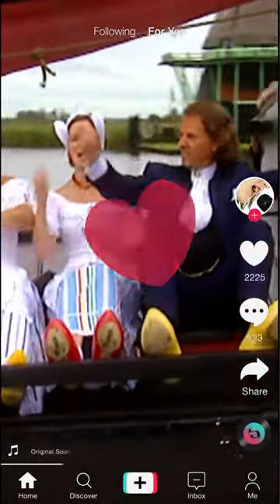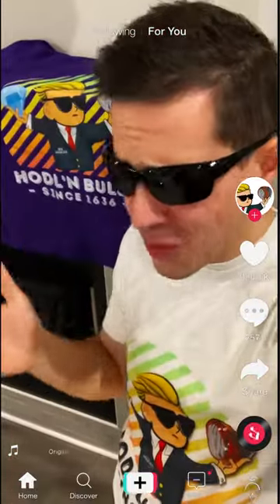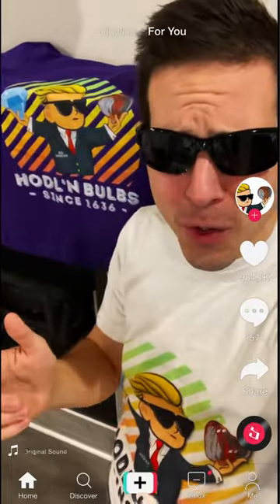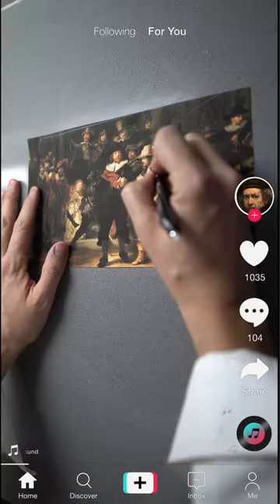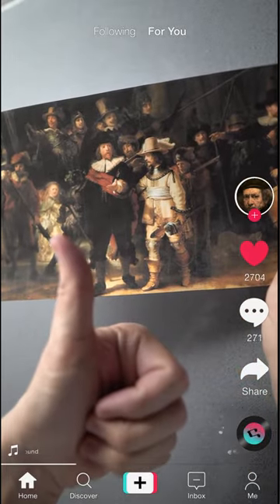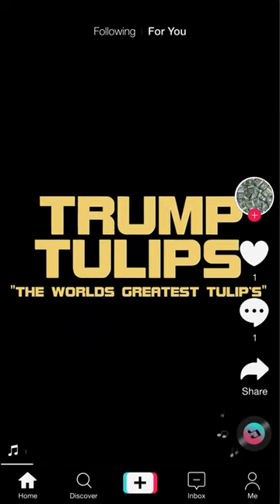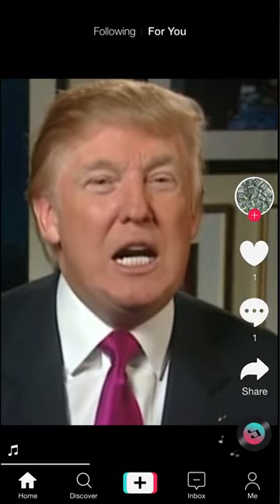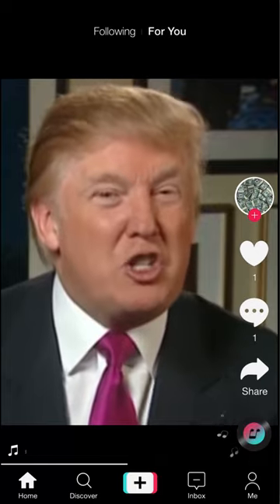Rare TikToks from 1636 the Netherlands...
Tulip Mania is a fun lesson from history about how market bubbles form. It offers relevant and timely insights into the psychology of investor euphoria and subsequent panic.